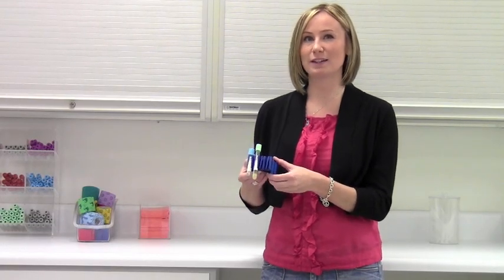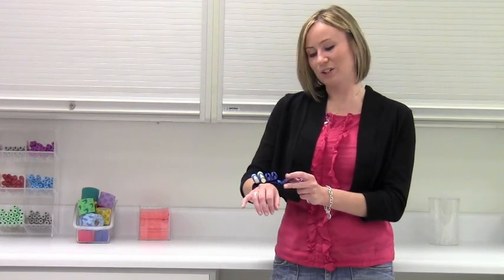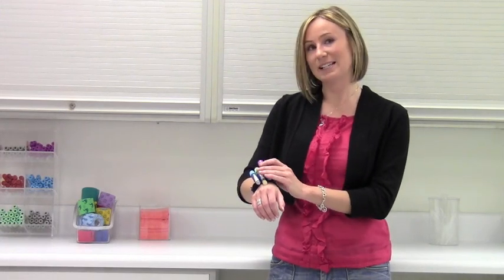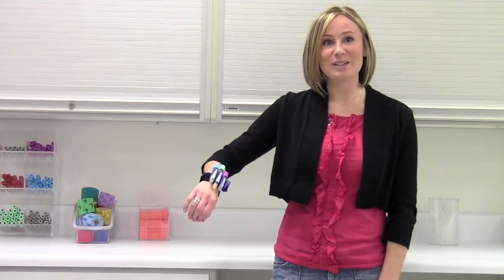Tube Jockey Let's You Draw Your Patient Anywhere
Exclusively at Marketlab! The Tube Jockey is a convenient way to keep your blood tubes literally at-hand when drawing a patient. The Velcro band provides a custom and comfortable fit. Now, your tubes will always be fully in view.